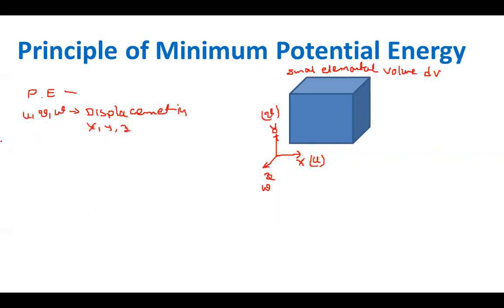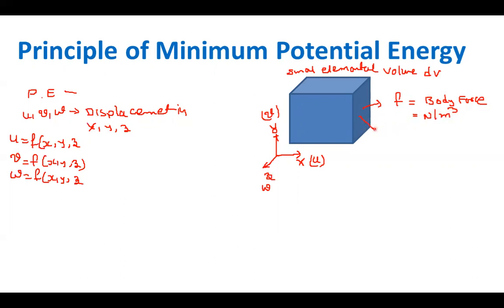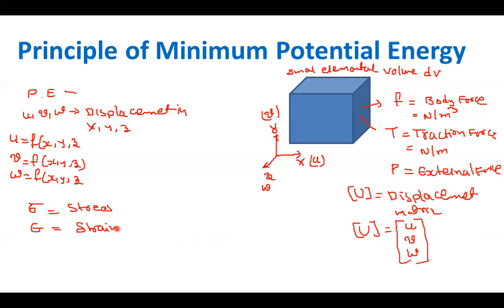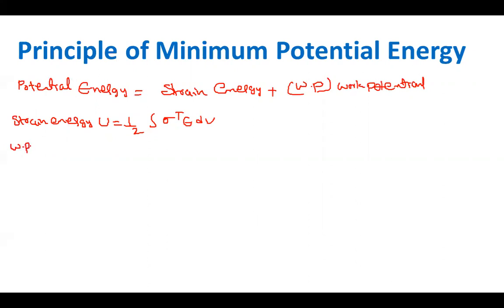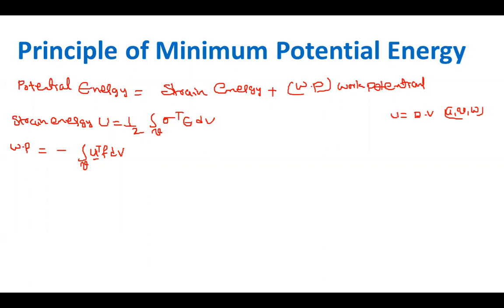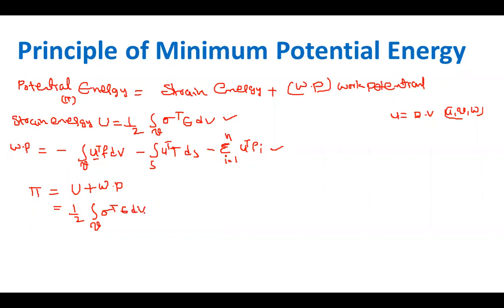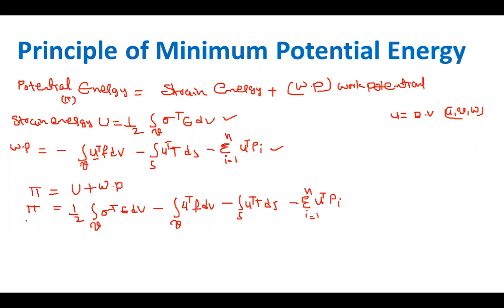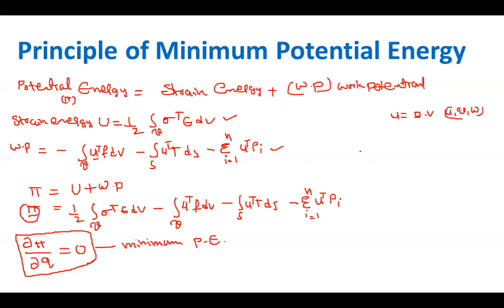Unit 1 L2 Principle of Minimum Potential Energy 1